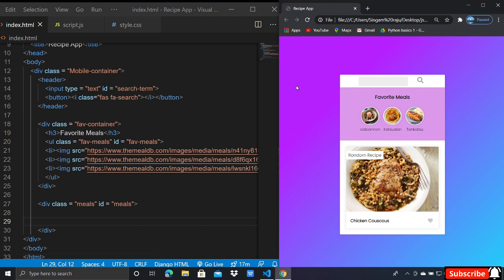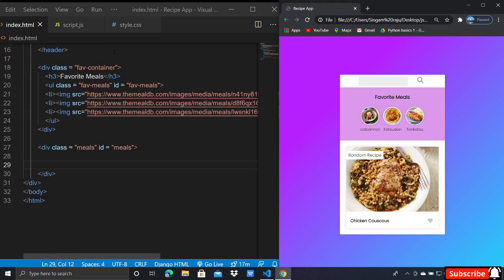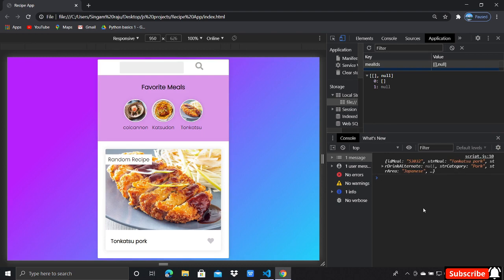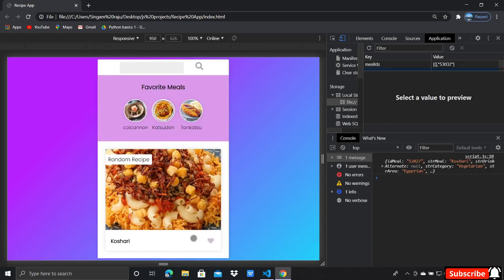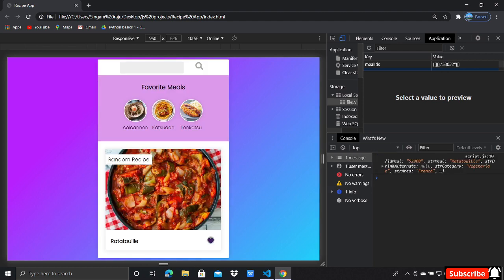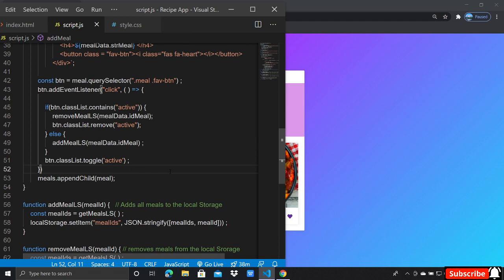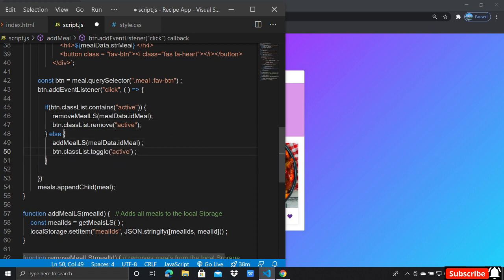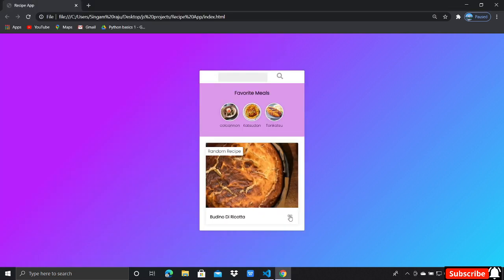Day 18 in the Journey of 100 Days of Coding Challenge | Recipe Web App Series 4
Today I worked on adding the liked meals from the local storage and remove from Local Storage them if we wan to.